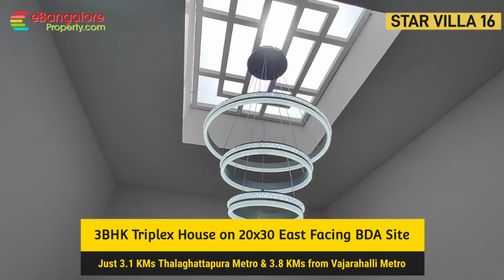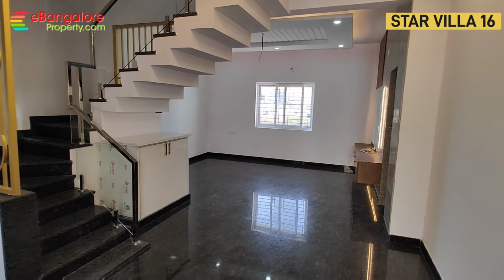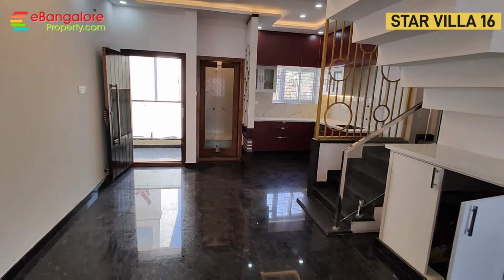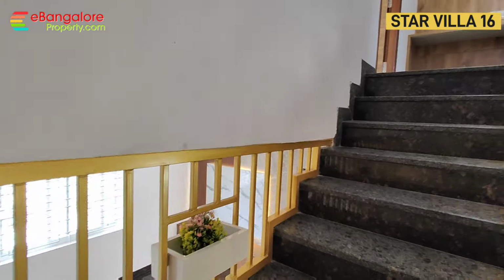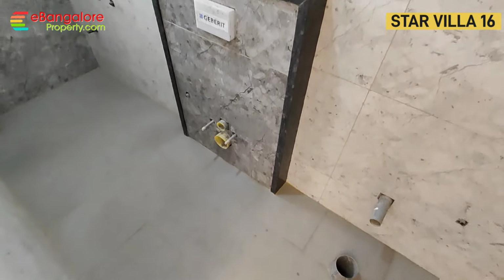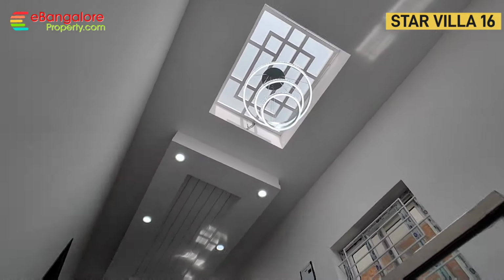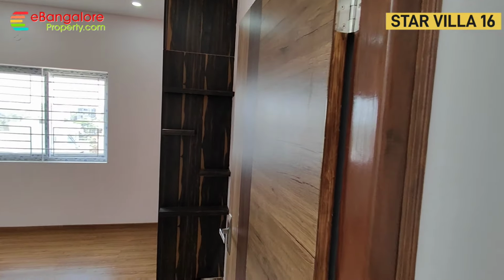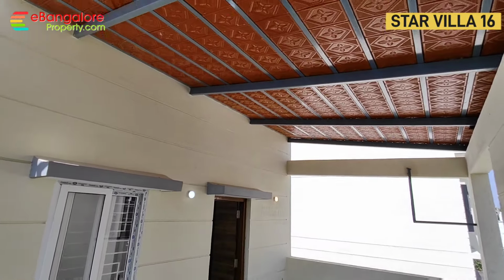Star Villa 16 | East Facing 3BHK Independent New Home Sale in BSK6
Star Villa 16 an unique Design East Facing Brand New Independent Home for sale in Banashankari BDA 6th stage, off Kanakapura 2.9 kms from Talaghattapura Metro station, 4kms from Vajarahalli Metro station, South Bengaluru.

20x30 BDA A Khata East Facing Site, East Facing Main Door with Modern Interiors, 2200 sft SBU Area.
👉 Ground Floor 2 Car Parking.
👉 1/2/3 Floor Triplex 3BHK with 3 attached and 1 Common Bathroom.
👉Own Borewell & Cauvery Water Lines available, 30ft Tar Roads.
👉Teak Wood Doors & UPVC 3 Track Windows, Granite Flooring in common areas bedrooms with Laminated Vitrified Flooring, 100% Vaastu.
👉 Chandeliers, POP LED Lights Included.
👉 Laundry area on Terrace with Clay Tiles Party Hall. Study Area.

Above Star Villa 16 is priced at Rs.139 Lakhs Negotiable.

Professional Support Provided in Home Loans, Agreement, TDS, Paper work &  Registration.

Kindly Watch and Listen to Complete Video Read the Full Description then

👍 Please leave your Valuable Feedback in Comments Section Below😀

Bangalore, Karnataka, 18th May, 2024. English Audio.